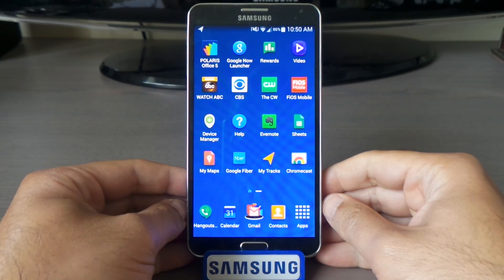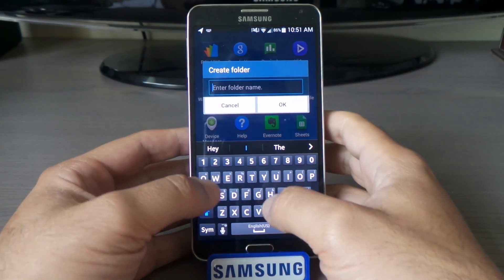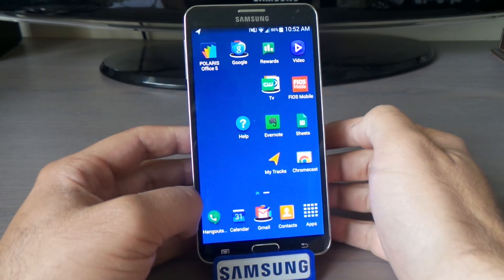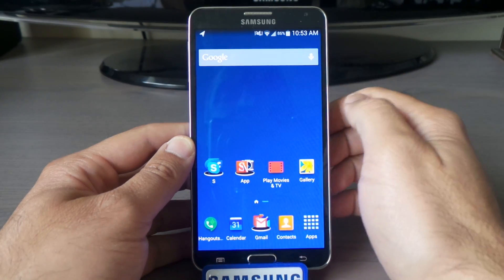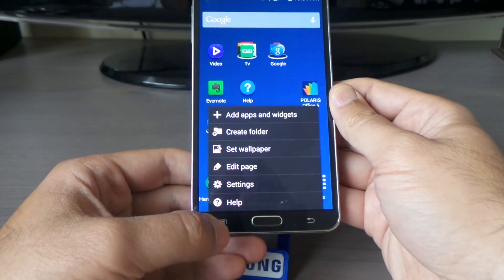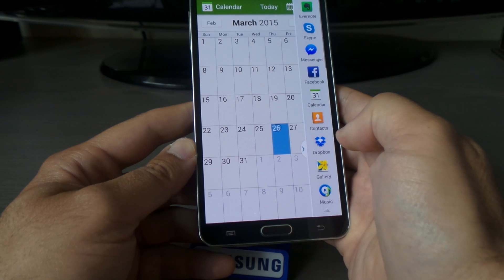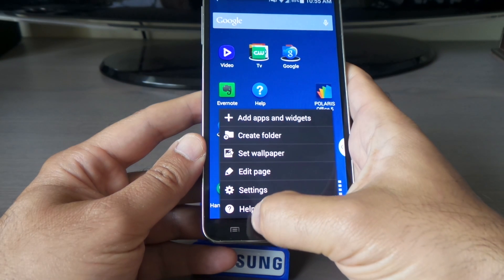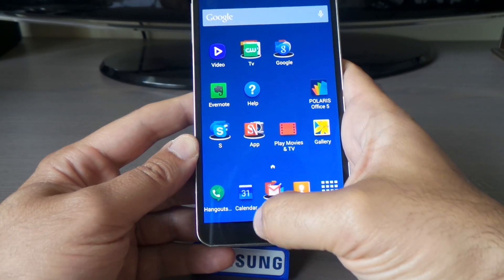How To Create Folders On Samsung Galaxy Note 3 And Organize Your Android Phone Pages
this video shows you how to organize your android phone and other devices and more